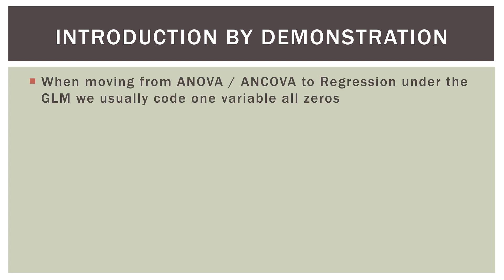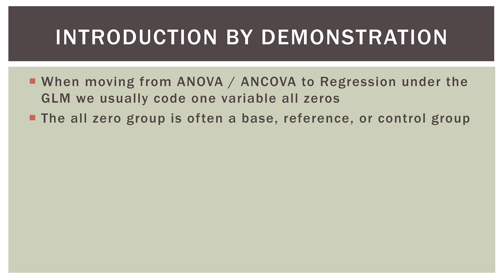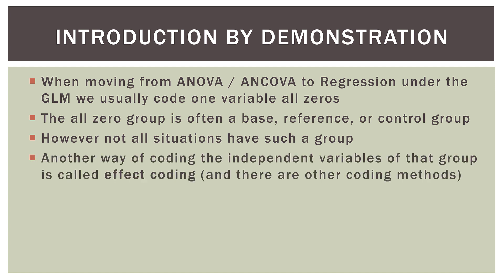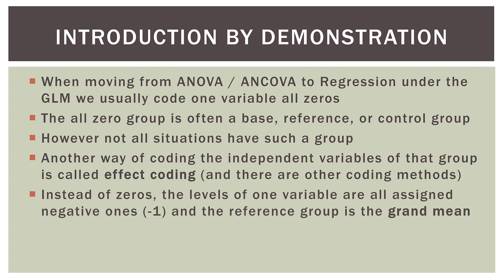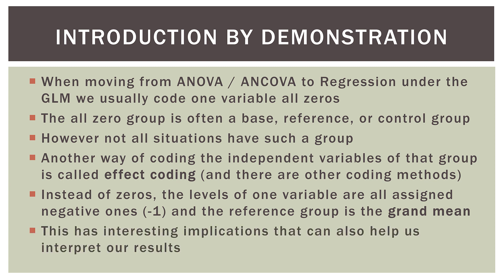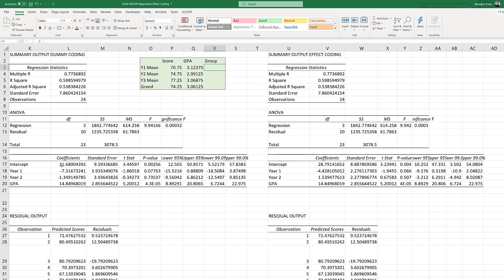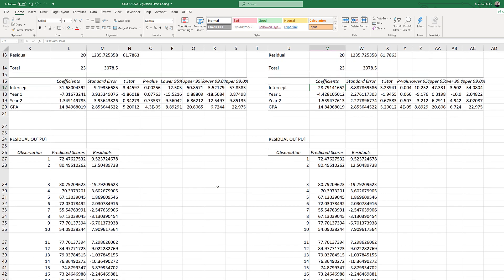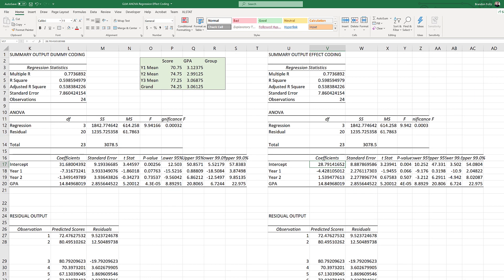Statistics 101: Model Building, GLM Effect Coding with ANCOVA and Regression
In this Statistics 101 video, we begin to learn about building statistical models and effect coding. Foundational to building models is understanding the General Linear Model or GLM for short. Effect coding is a technique that provides a different way (IMHO a better way) to compare treatment effects. In this video, an introduction by demonstration, we learn how to do effect coding and compare the results of ANCOVA and regression using Excel. Enjoy!

Happy learning!